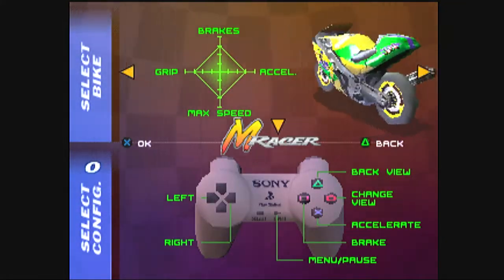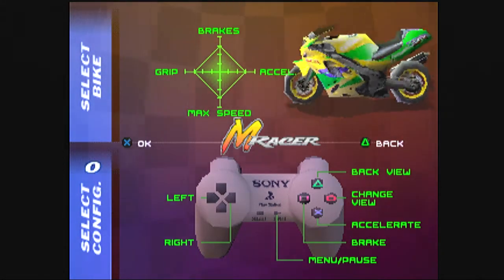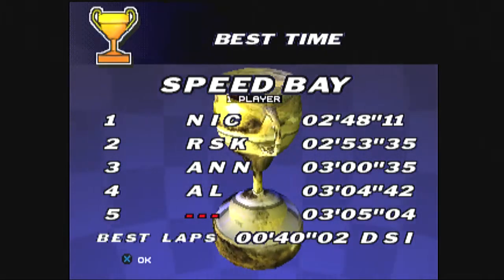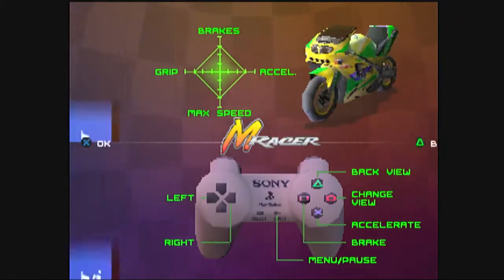Moto Racer (PS1) - MFG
Now playing: Moto Racer (PlayStation)
This arcade-style racer was a sleeper hit in its day. It garnered a lot of great reviews and really brought the feeling of speed to the PlayStation. Bright, colorful graphics and a rocking soundtrack made this one stand out, as well as some very memorable tracks including the Great Wall of China.